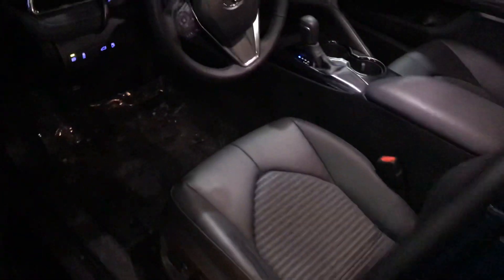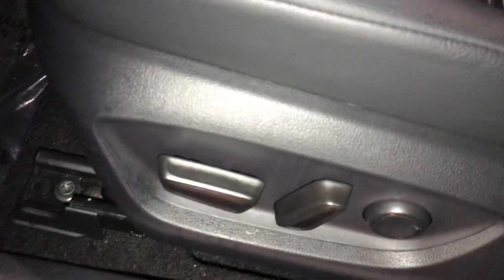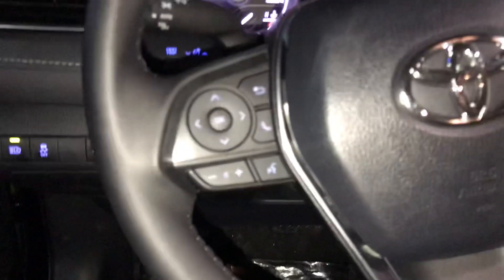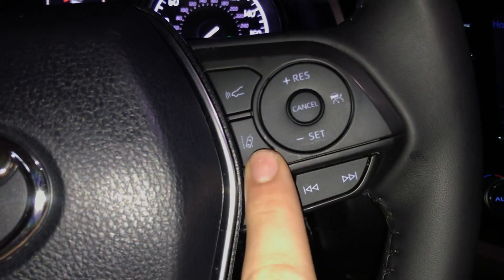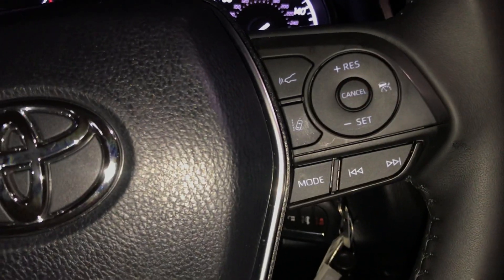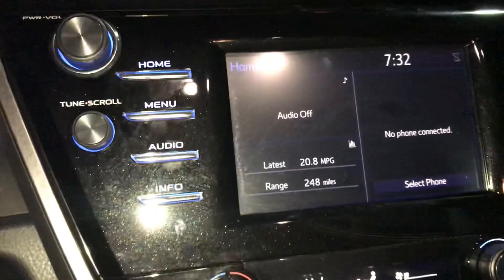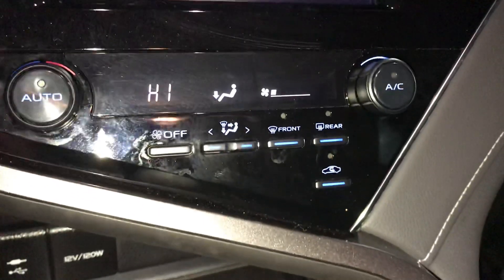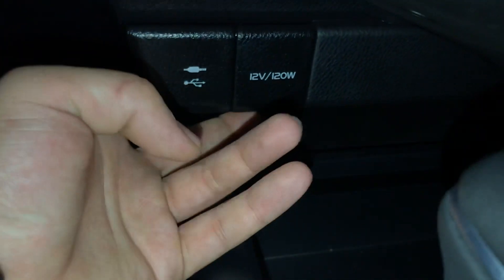Hey Mohammad, this is the 2018 Toyota Camry you are interested in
George here from Autofair Honda in Manchester with a quick look at the 2018 Toyota Camry L. Feel free to call or text me at and I can answer any other questions you have